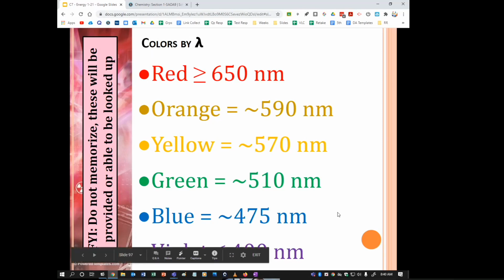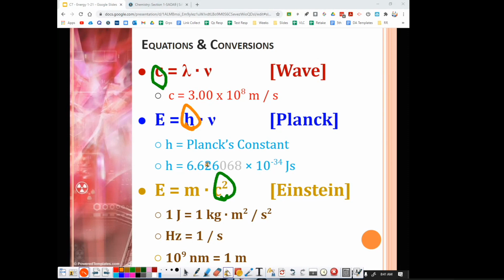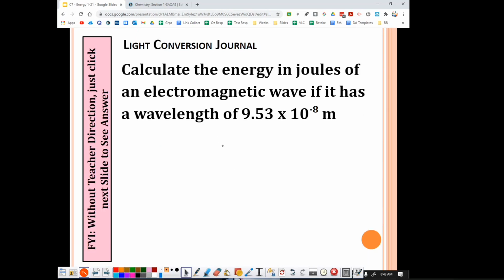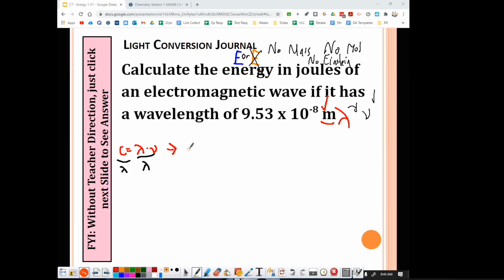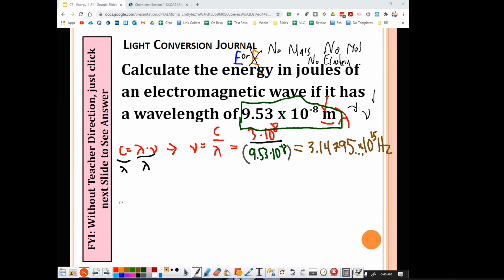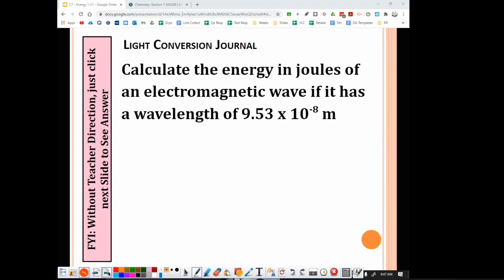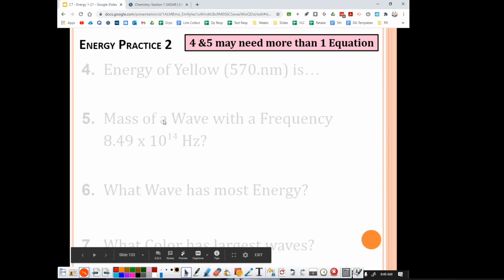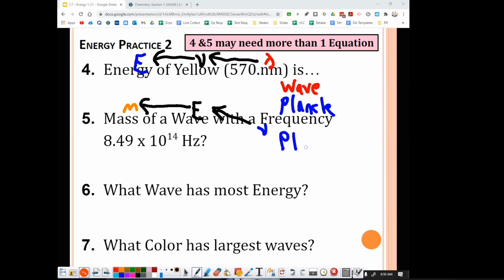Mr.D Wave Math Lesson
Mr.D discuss Wave Math for Academic Chemistry, includes examples and many hints and tricks